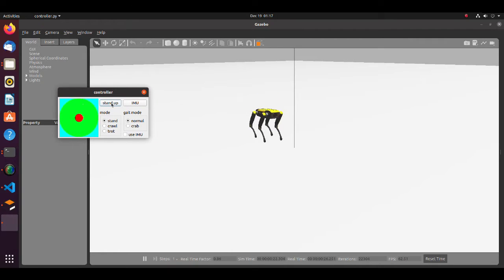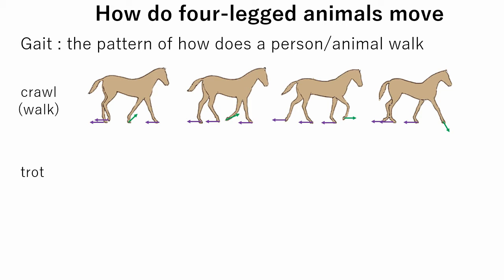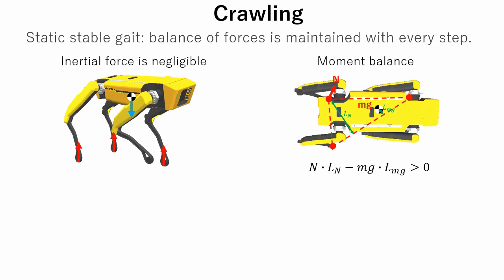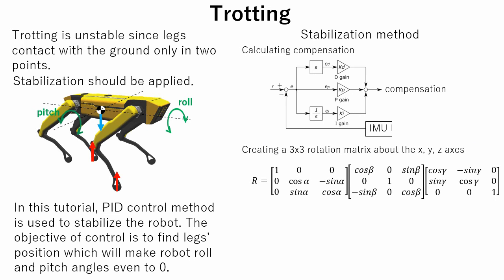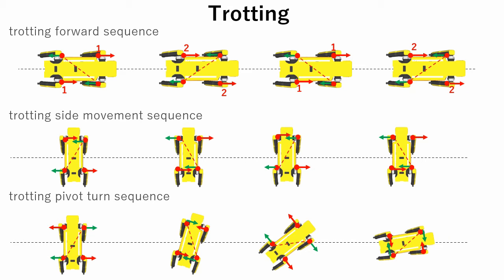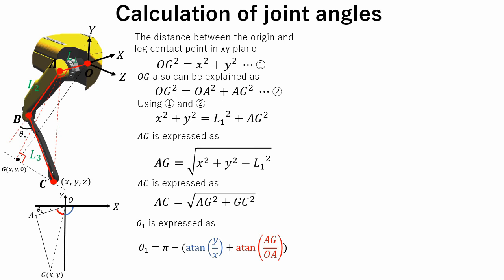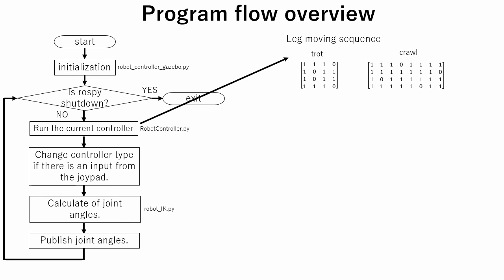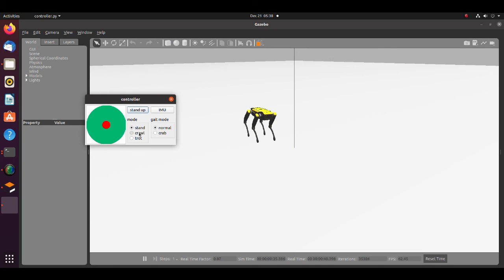Quadruped Robot Basics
In this video I explain some basic theory regarding quadruped (four-legged) robots.

ROS : Noetic